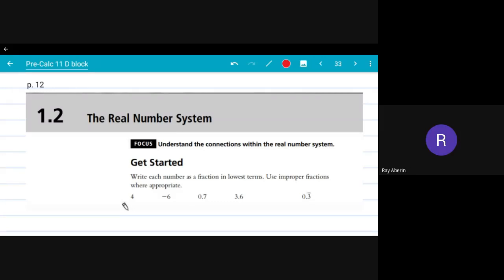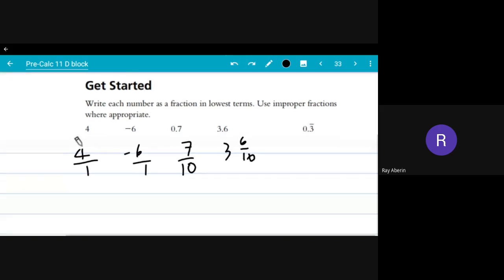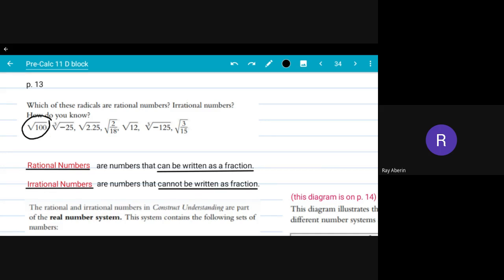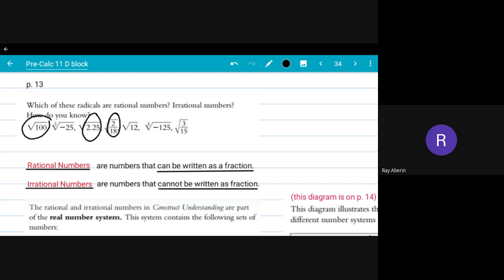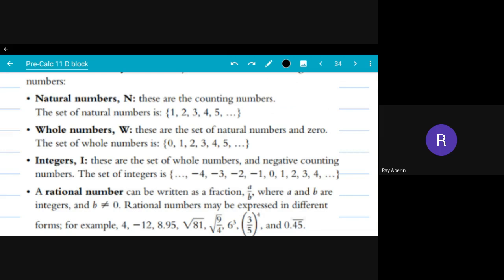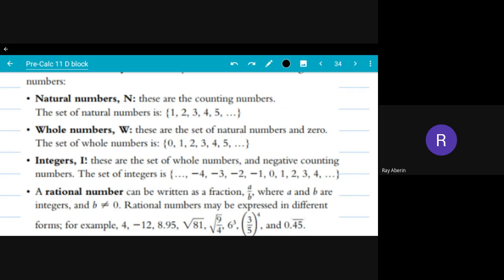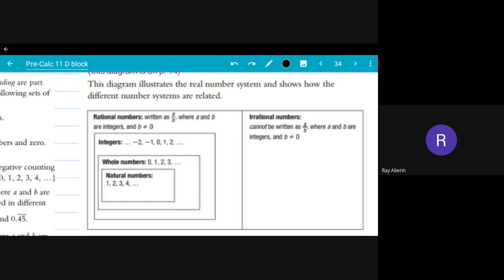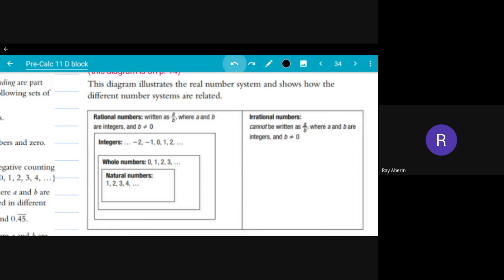1.2 The Real Number System (part1 of 2)